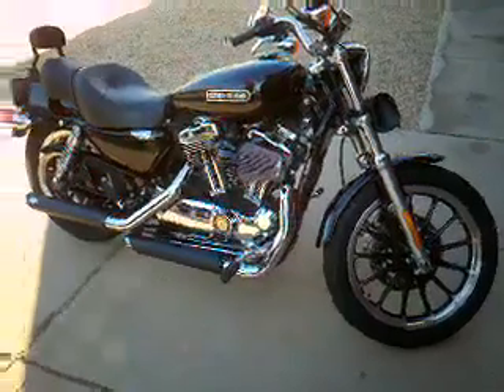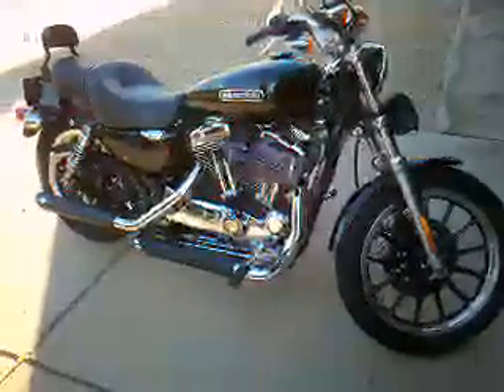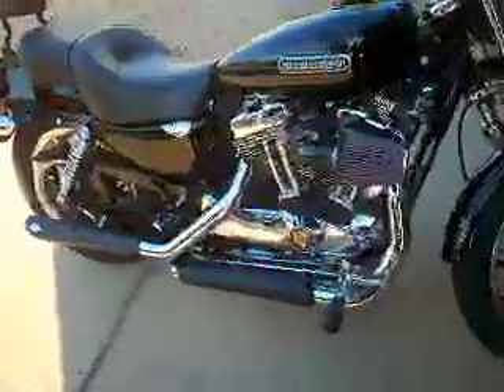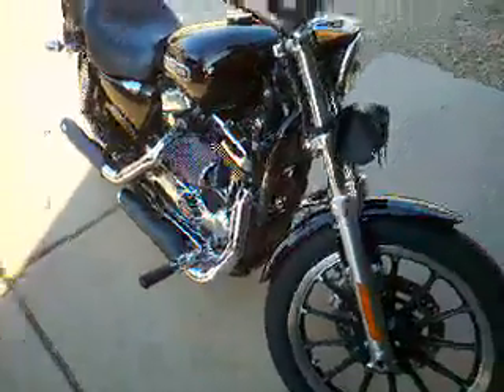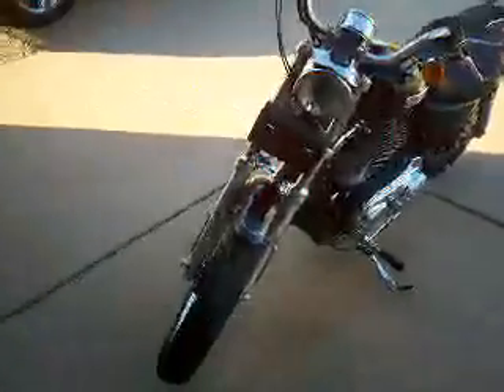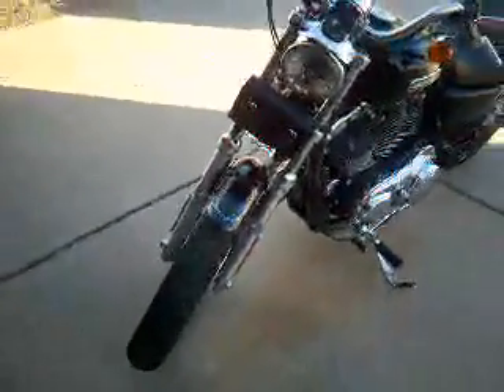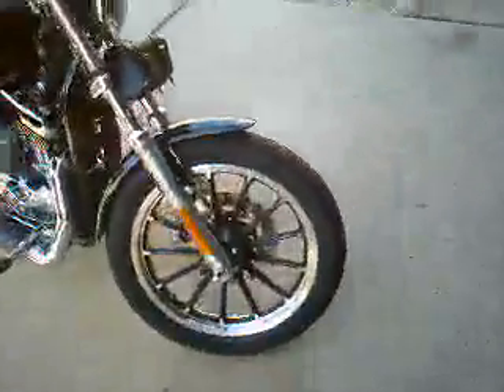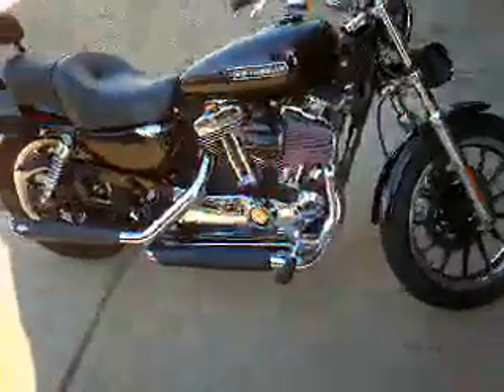09. Sportster 1200 low super tuned. Heavy breather